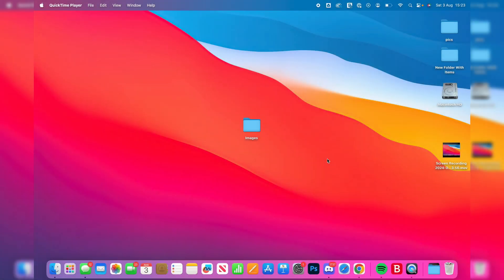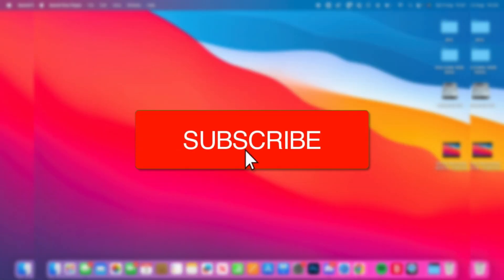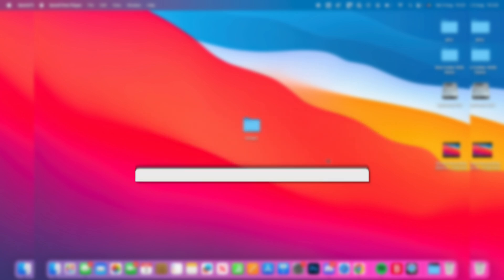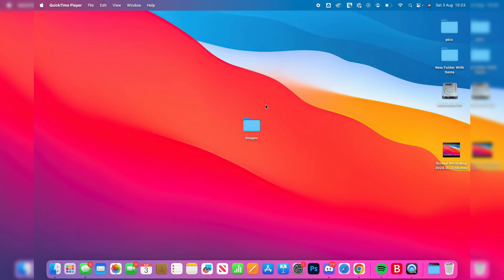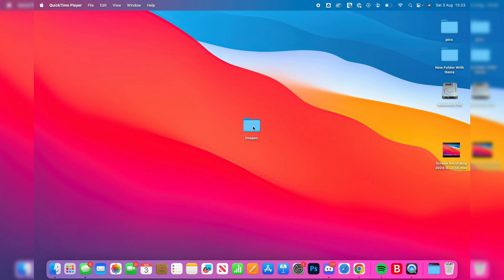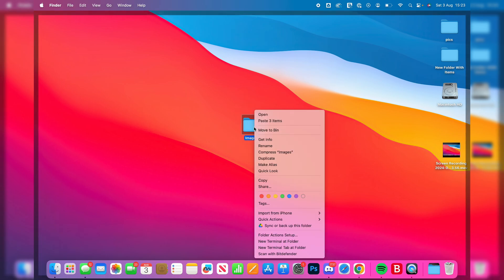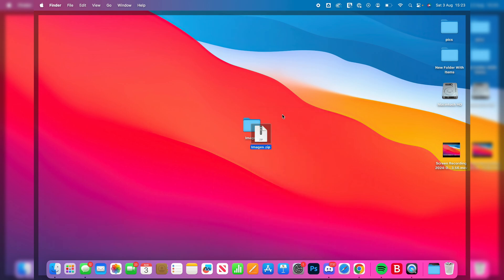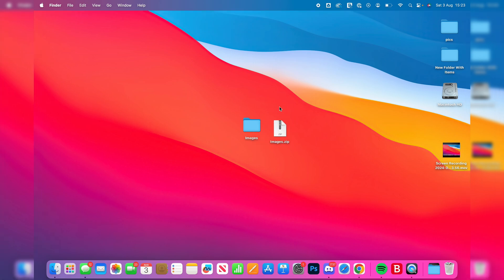How To Zip Files & Folders On Mac - Full Guide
Learn how to zip files and folders on mac in this video.

GuideRealm